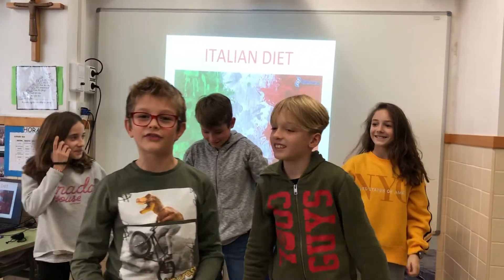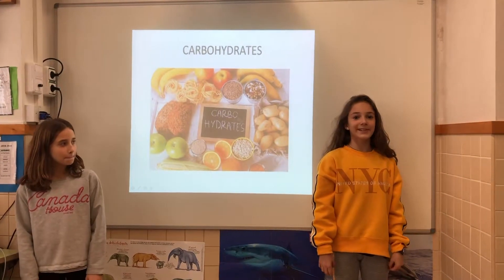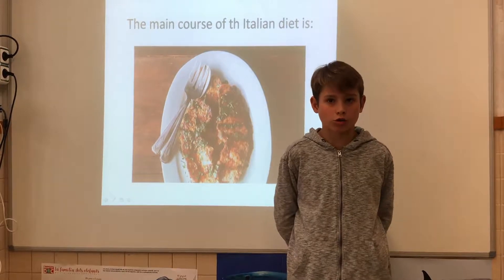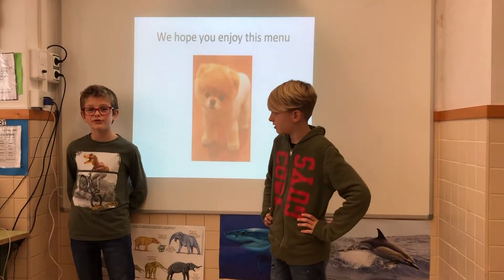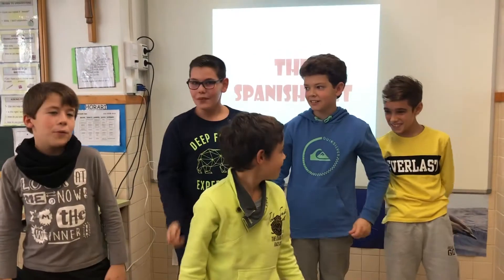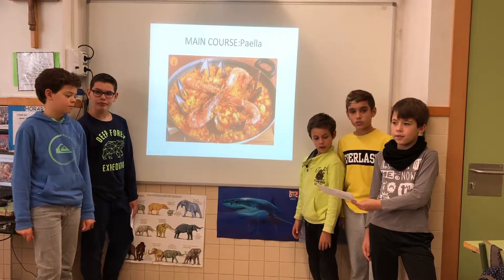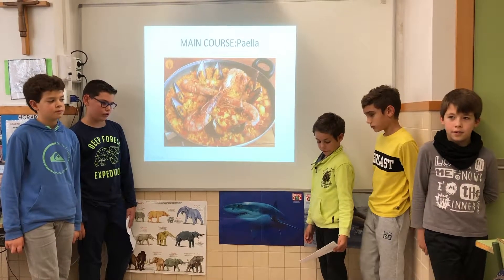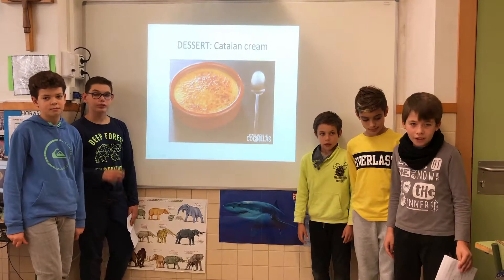LET'S CREATE SOME DIETS 5TH GRADE